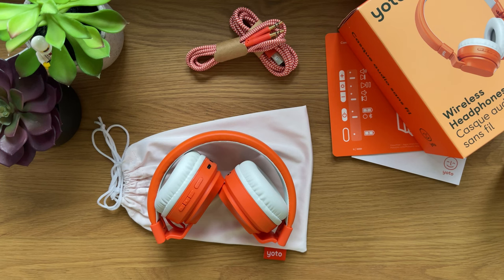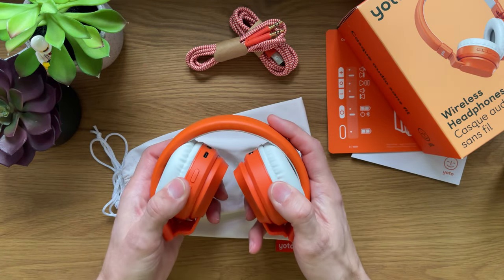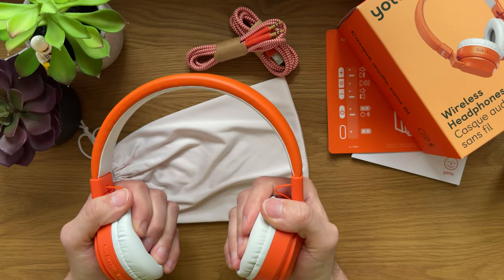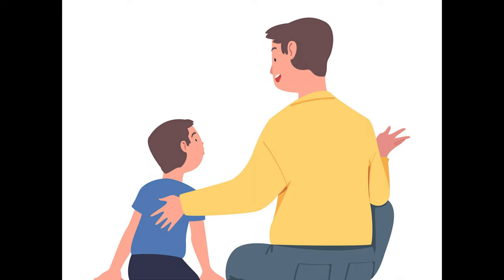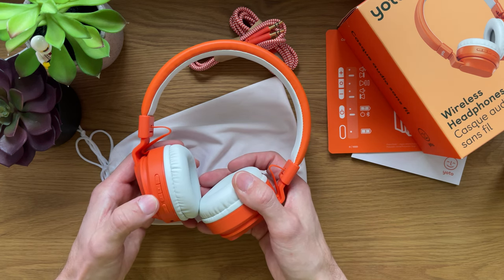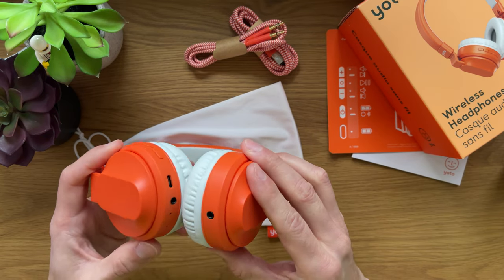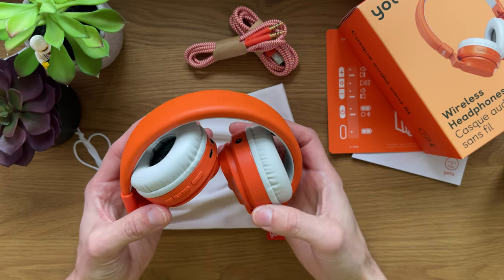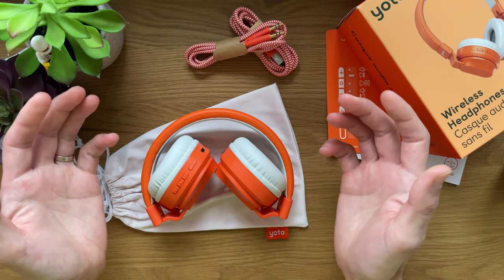Unleash The Fun With Yoto Wireless Headphones For Kids!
Yoto Wireless Headphones are bluetooth headphones made for kids, easy to use, safe and durable with punchy colours and design. What not to love?

It's main features include:
- volume limiting
- built-in controls
- adjustable headband with rubberised finish
- soft & lightweight, supporting hours of listening
- 20 hours of playtime on single charge
- friendly, cool design
- daisy chain feature for listening in pairs from single device

Happy Listening!